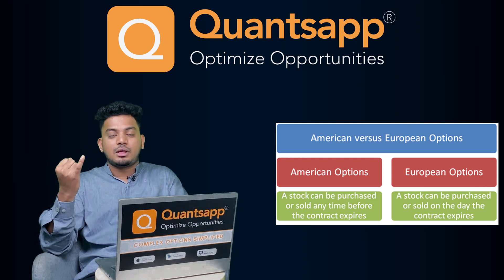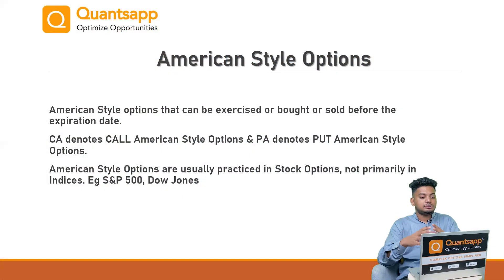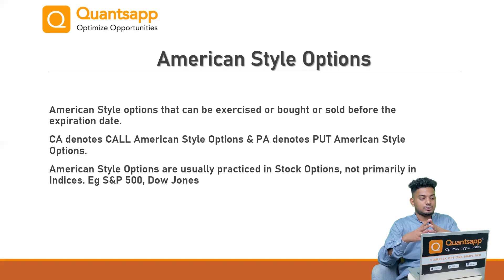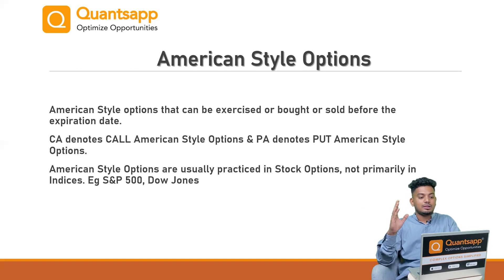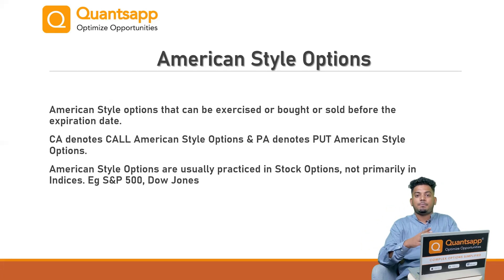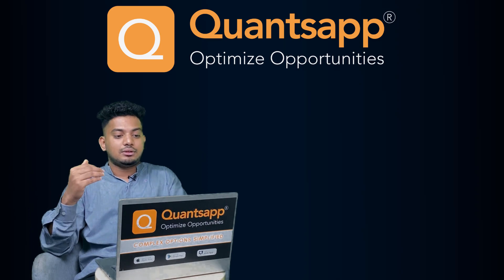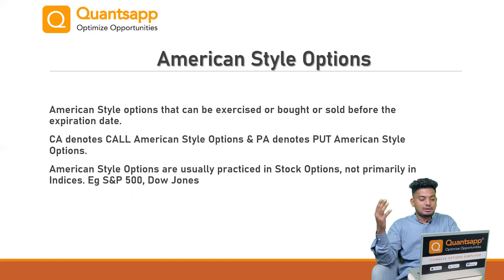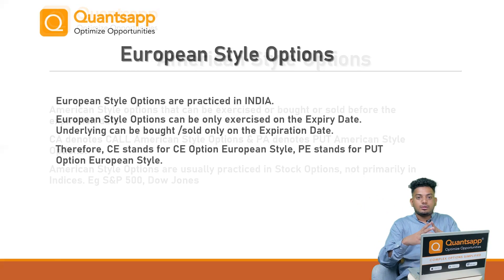American vs European Style Options || Episode #7 Basics of Futures & Options (English)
Understand the difference between American & European Style Options & Why is their abbreviation is CE/PE?. Navigate to the web app

This video expresses the difference of European vs American style options. A video, that’s focussed on option trading basics, acting as a guiding post for the beginners to learn the terminology and understand the differences, which has a bearing on option trading styles.

Options trading for beginners would be an uphill task without important facts and knowledge base, which has been Quantsapp’s endeavour to impart, the necessary theoretical as well as practical training from scratch to intermediate level.

Quantsapp, India’s leading option analytics platform, helps traders follow a data-driven approach in their options trading activities by facilitating them with a variety of tools and analytics.

In this video:
00:00 Introduction
01:13 American Style Options
01:43 Example of American style options
02:27 European style options
02:50 Example of European style options
03:18 What is exercise?
03:54 Closure comments